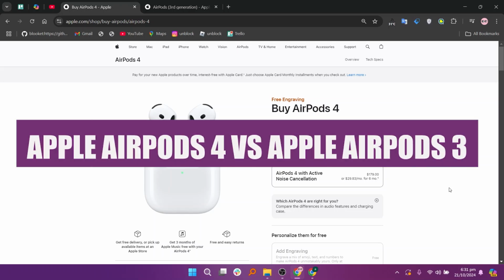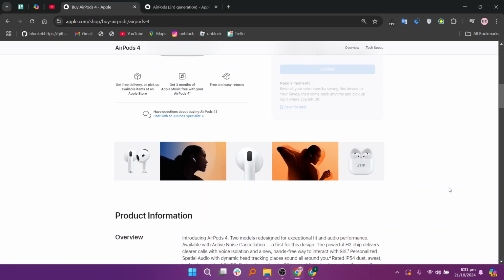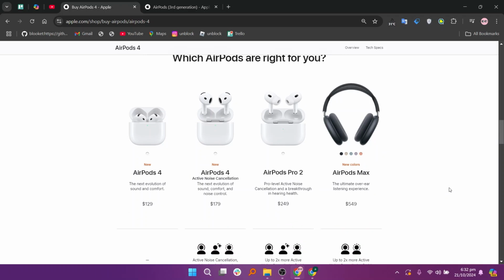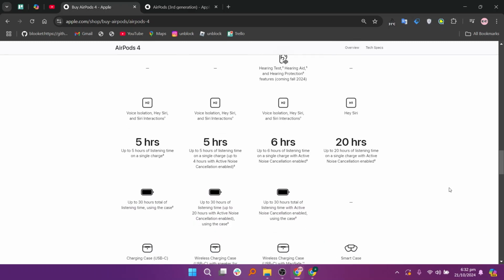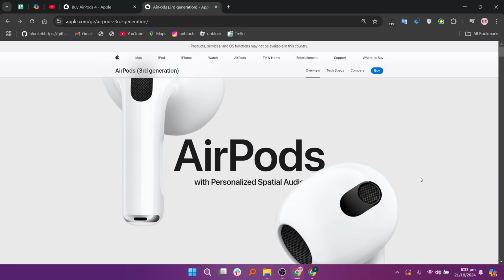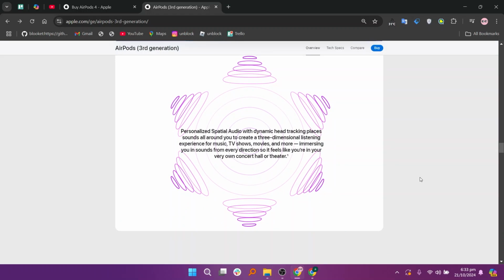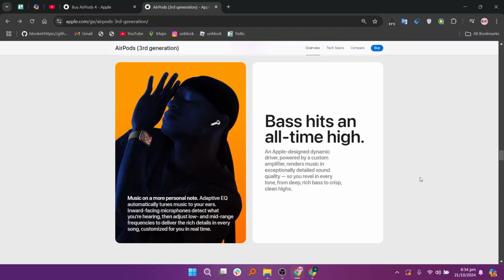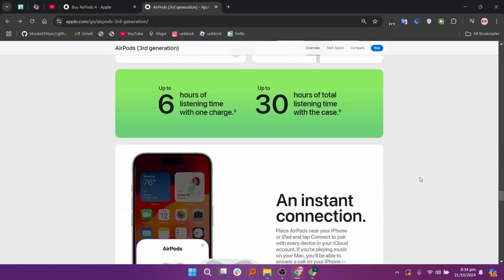APPLE AIRPODS 4 VS APPLE AIRPODS 3 (2024)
In this tutorial, we'll guide you through the process of "Apple AirPods 4 VS Apple AirPods 3". We've broken it down into easy-to-follow steps to ensure you get the most out of it. this video is packed with valuable insights you won't want to miss. 🚀.  Make sure to watch until the end for all the key insights.